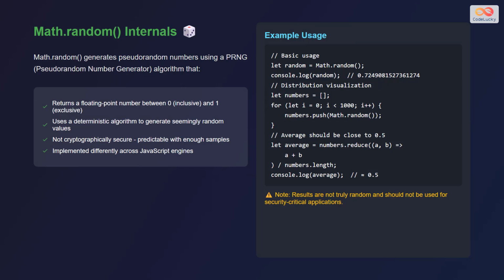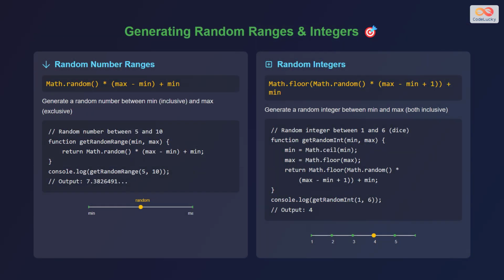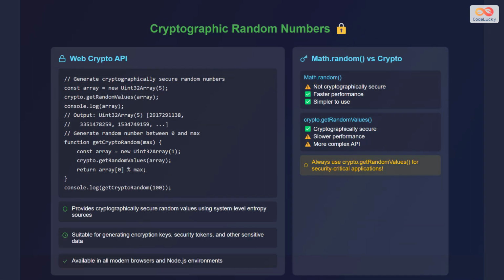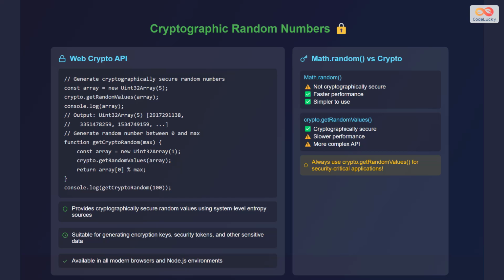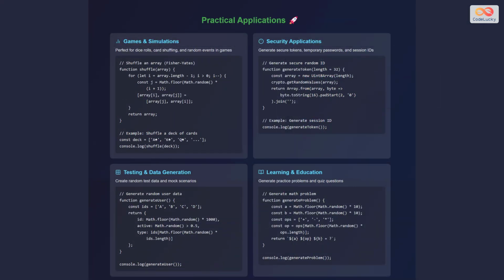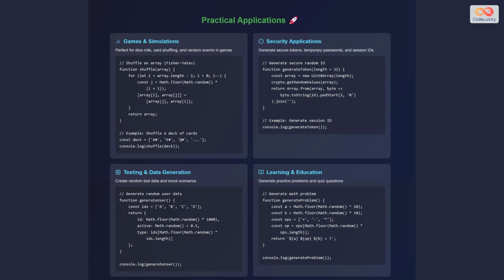JavaScript Random Numbers: Math.random(), Crypto API & Practical Uses 🎲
Dive into the world of random number generation in JavaScript! This video breaks down the essentials for beginners. We start by exploring `Math.random()`, explaining how it works under the hood and its limitations. Learn about pseudorandom number generators and why they're not suitable for security-sensitive tasks.

Next, we introduce the powerful Web Crypto API for generating cryptographically secure random numbers using `crypto.getRandomValues()`. Understand the differences between these two methods and when to use each. 🛡️ We'll go over how to generate random numbers within specified ranges and how to create random integers. We’ll look at practical examples and code snippets to reinforce your understanding.

Finally, we showcase real-world applications of random numbers, from games and simulations 🕹️ to security tokens and testing. You will see how these principles apply to various development scenarios. This video equips you with the knowledge to handle random number generation with confidence, so you can build more dynamic and secure JavaScript applications.
Chapters:
00:00 - JavaScript Random Numbers 🎲
00:14 - Math.random() Internals 🎲
00:55 - Generating Random Ranges & Integers 🎯
01:40 - Cryptographic Random Numbers 🔒
02:35 - Practical Applications 🚀
03:23 - Outro